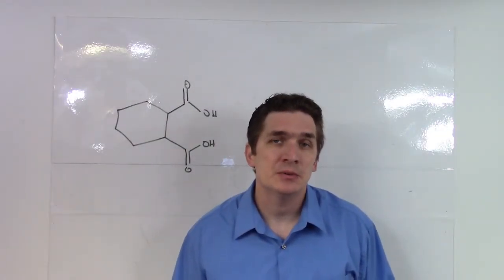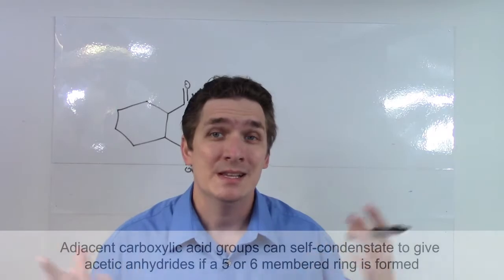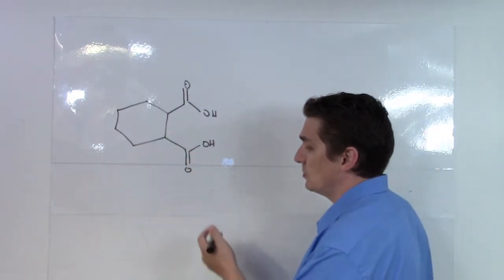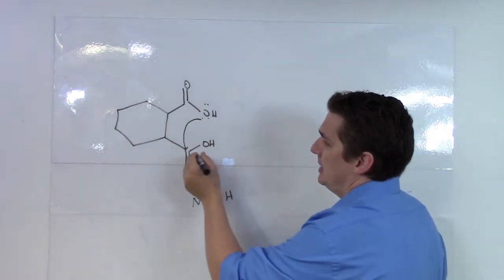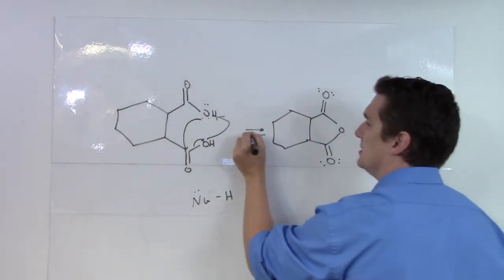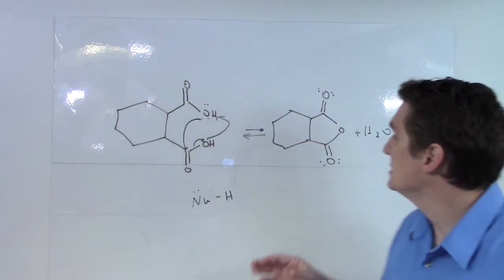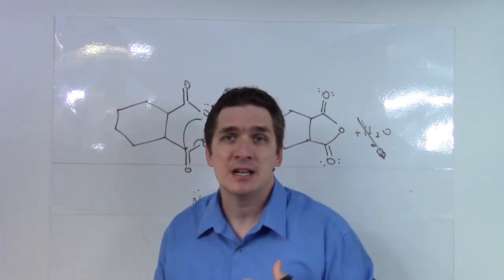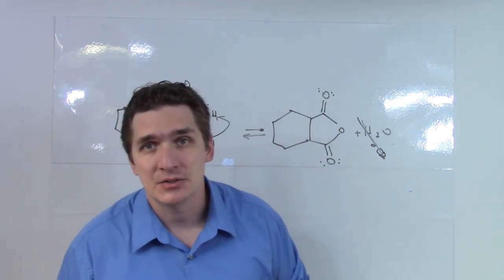Cyclic Acetic Anhydride Formation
It's a weird but relevant reaction to say the least